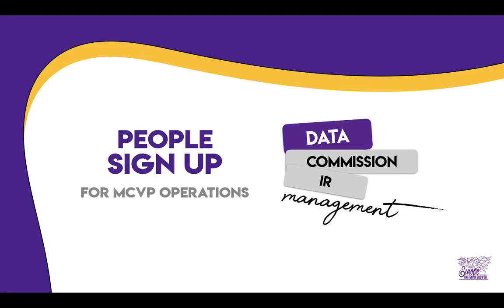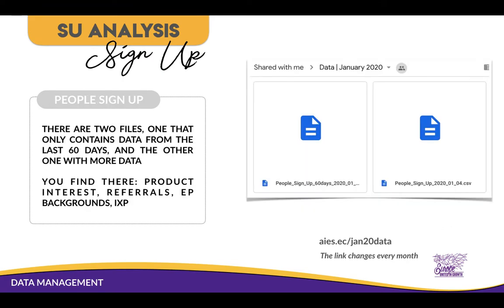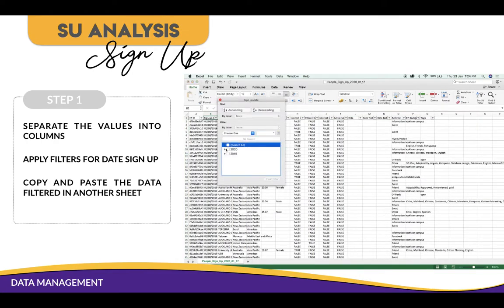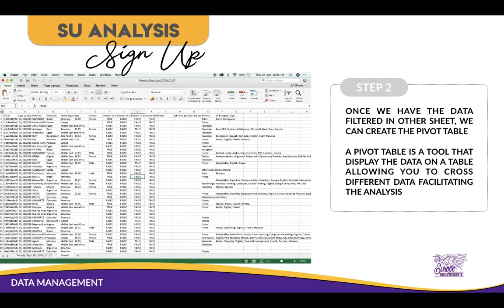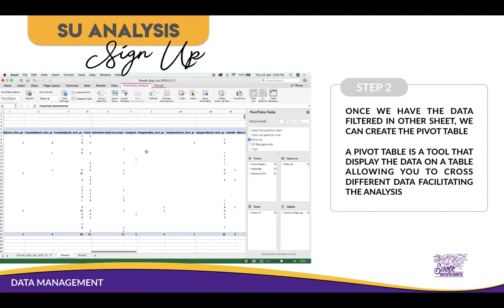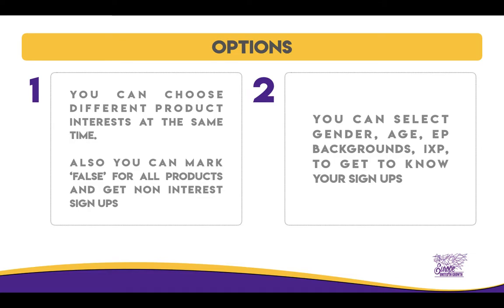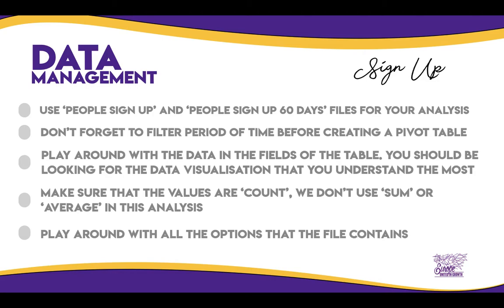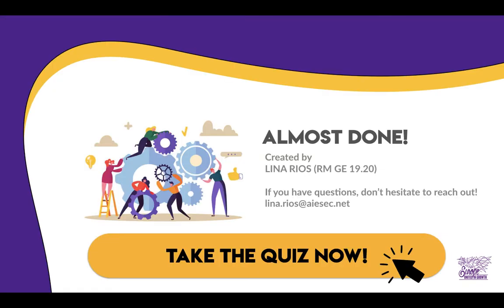People Sign Up - Capacity Boost Academy